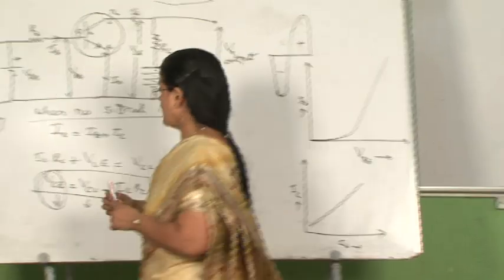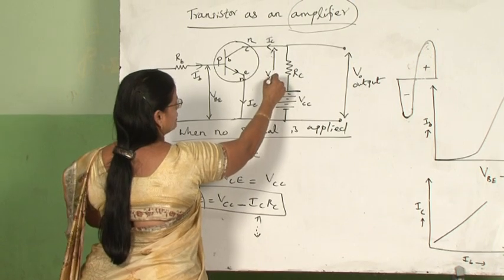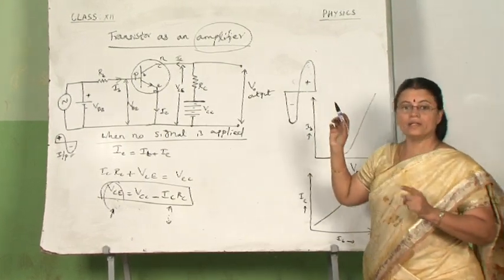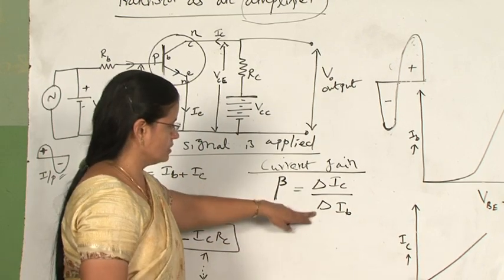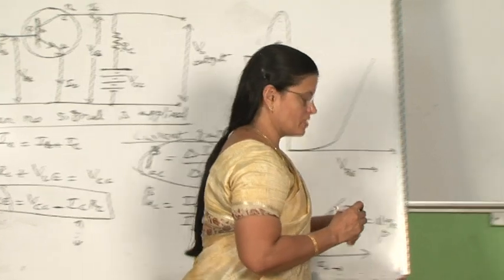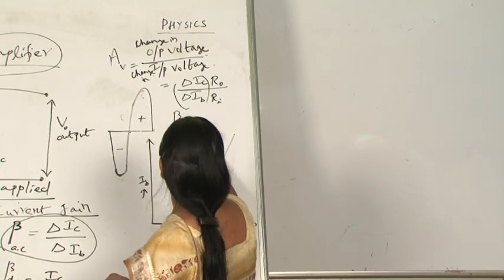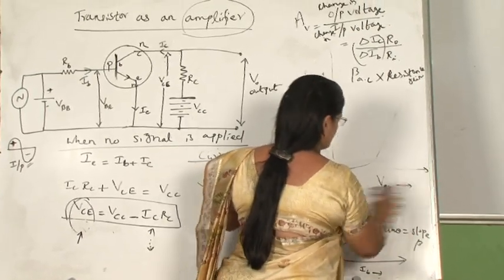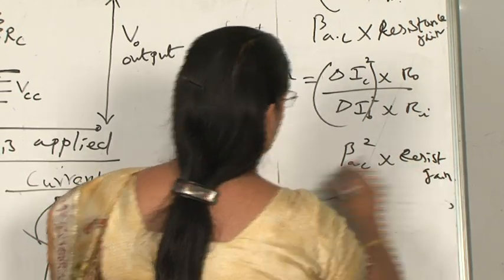Chapter 14 - Semiconductor Electronics 5/5 Physics XII